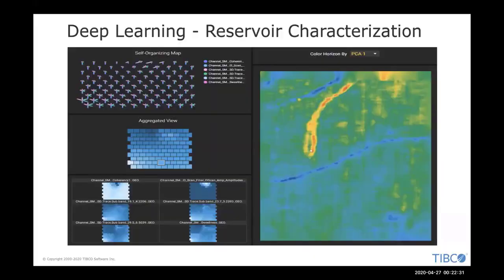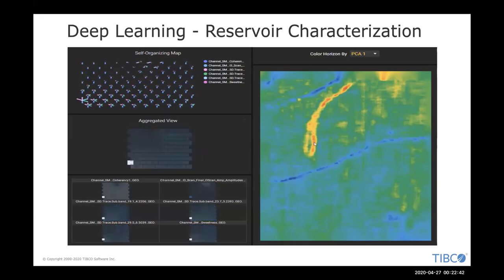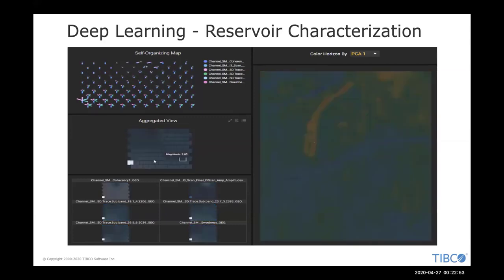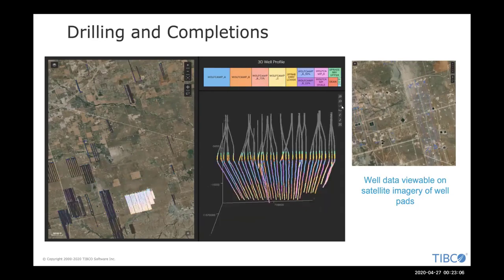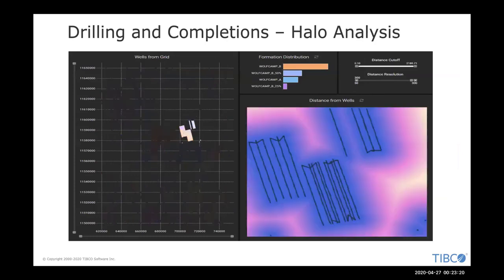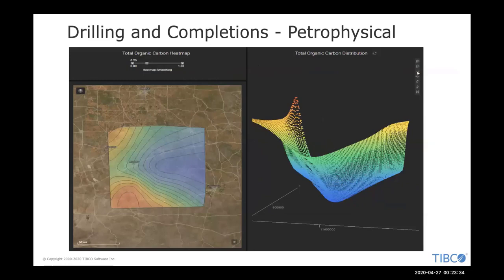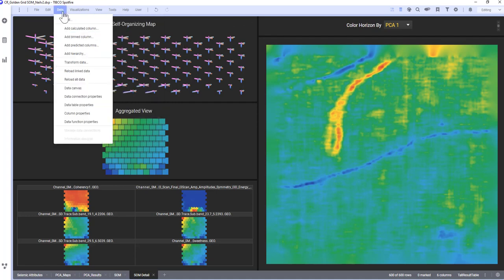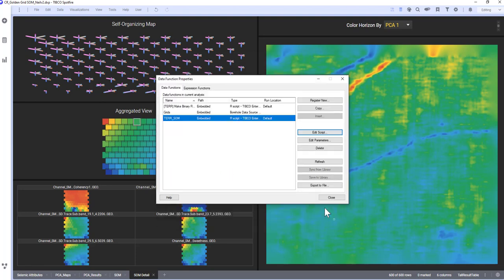Value at the Reservoir